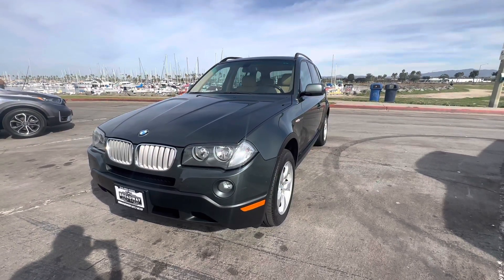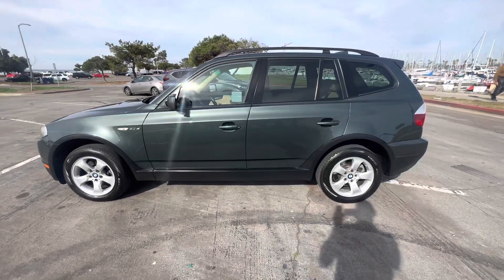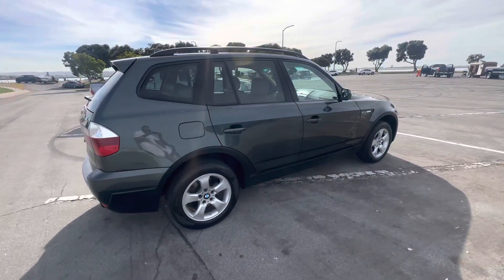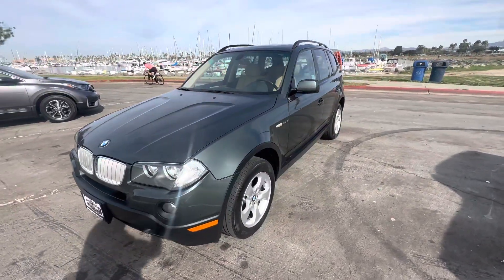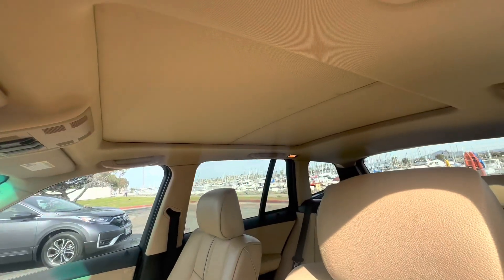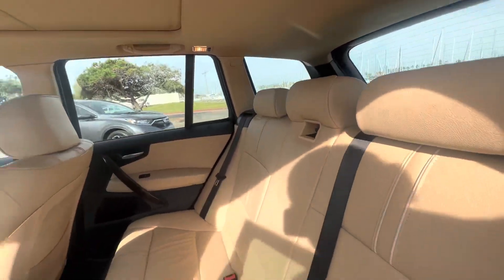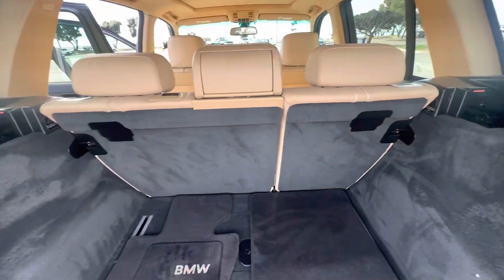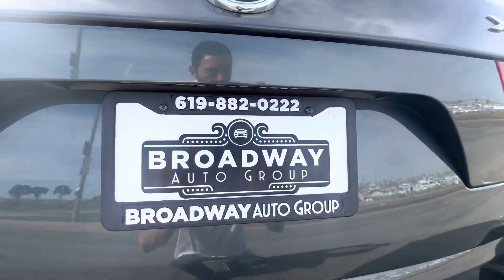2007 BMW X3 "Luxury" “1 Owner”“CARFAX” “Extra Clean” “Leather” “AWD”- $6,999 (Chula Vista)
- 2007 BMW X3 AWD
- vin# WBXPC93417WF28880
- clean title vehicle, 1 owner 0 Accidents “CARFAX Available”
- automatic transmission (All wheel Drive)
- Tiptronic shifting option
- DOHC- 24V 3.0SI 6 cylinder engine
- 162k miles, runs great
- front fog lamps, good for night driving
- tinted privacy glass, keeps interior cool and private
- 1 key/Fob Combo
- alloy wheels, healthy treaded tires
- roll over mitigation, touring suspension
- 4 wheel abs braking system
- rear window power wiper blade w/ water jet
- Sun Roof, versatile roof rack, sups, kayaks, surfboards
- rear opening hatch, rear folding seats
- spare tire, jack and tools included
- driver and passenger power seat adjustments,Heated Front seats
- interior Leather package all through out
- power windows, door locks and mirrors
- in dash CD player, am/fm stereo
- cruise control, steering wheel controls
- tilt wheel, power steering
- 12v power outlet, cup holders
- ice cold air conditioning, heater/defrost
- dual front airbags, 3 point seat belts
- front seat adjustable headrests
- newly detailed inside and out
- ready to drive
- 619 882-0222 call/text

Fully stocked used car dealership ready to make some deals. Stop by and check us out!!

898 Broadway, Chula Vista, 91911
(behind the SD gas station, on the corner of Broadway & L st.)

Facebook: @Broadway auto group Chula Vista

chevy hyundai sonata tuscan ford explorer rav4 toyota 4 runner honda pilot crv kia soul escape highlander acura mdx suburban yukon escalade balckwood xl expedition excursion wagoner titan armada pathfinder extra qx45 town and country windstar freestar sienna quest sedona odyssey voyager routan venture montana mpv uplander pacifica